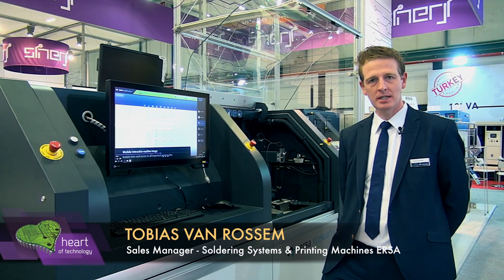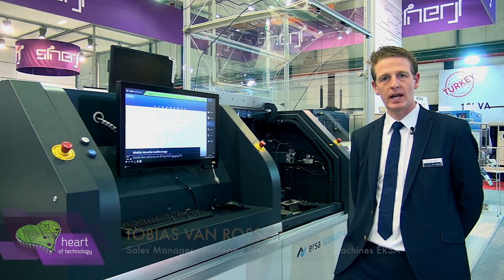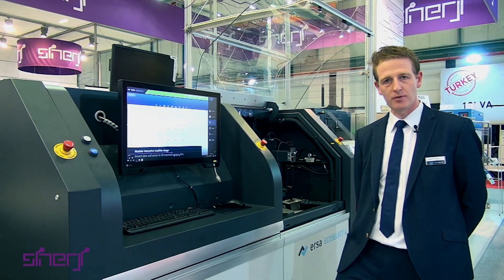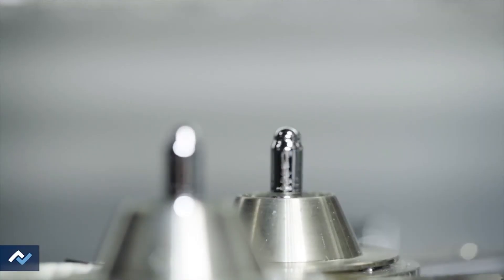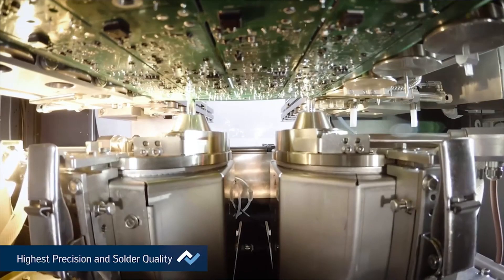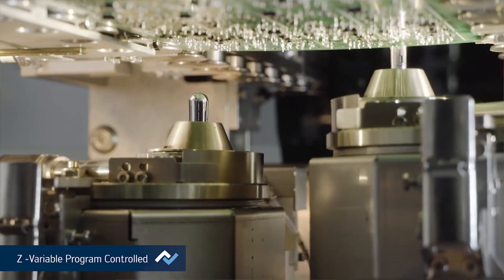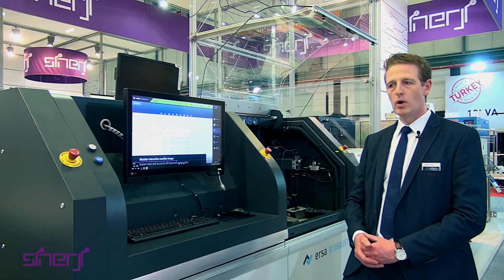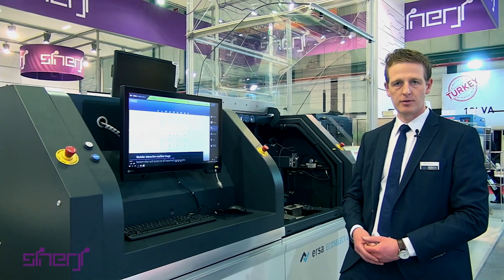Sinerji/ Ersa Introducing ECOSELECT 4 - Batch and inline selective soldering system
Ersa ECOSELECT 4 - Product video of the inline and batch selective soldering system for highest selective soldering quality. Awarded user interface. Small footprint.